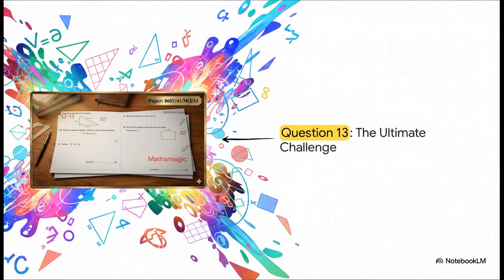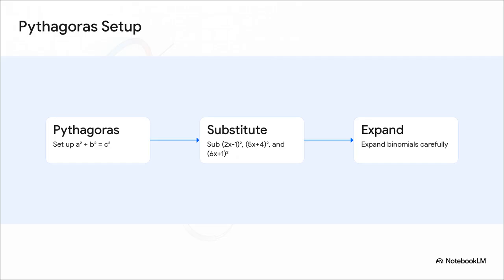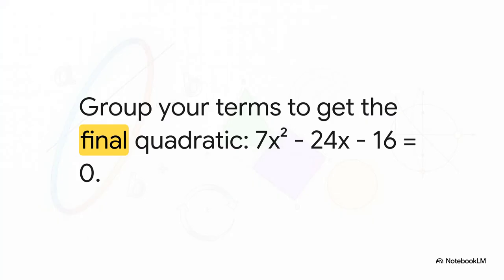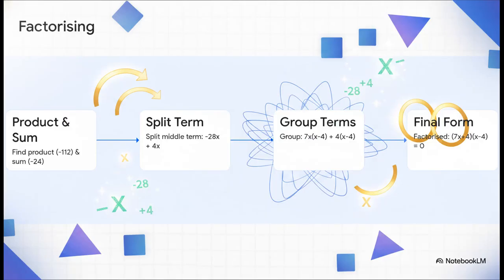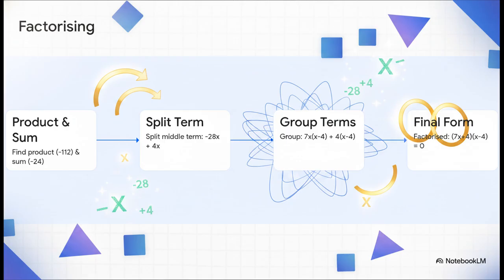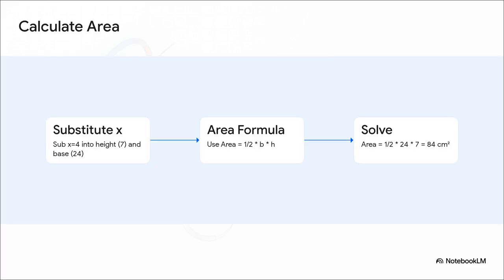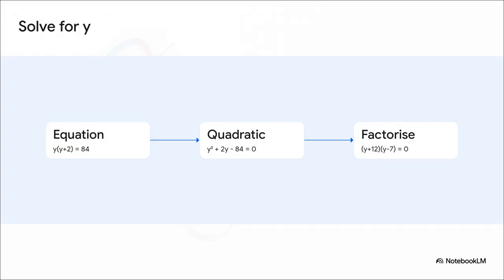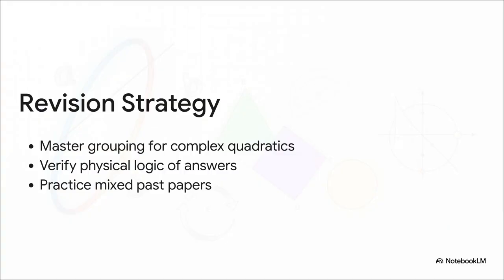📘 99% Students Get This Wrong! 🔥 Cambridge IGCSE 0607 Full Solution (0607/41/M/J/15)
Welcome to Maths Magic — your ultimate destination for mastering Mathematics! 🚀
CAN YOU SOLVE THIS REAL CAMBRIDGE IGCSE MATHS QUESTION?

In this video, we solve a challenging Cambridge IGCSE Mathematics 0607 past paper question step-by-step. This problem combines:

✅ Quadratic Equations
✅ Geometry
✅ Factorisation
✅ Area of Triangle
✅ Algebraic Reasoning

This is from:
📘 Cambridge IGCSE Mathematics 0607/41/M/J/15

If you are preparing for:
✔ IGCSE Mathematics
✔ Cambridge Exams
✔ SAT Math
✔ IB Mathematics
✔ A-Level Maths

then this video will help you improve your problem-solving techniques and exam confidence.

⏰ TIMESTAMPS:
00:00 Challenge Question
00:18 Understanding the Diagram
01:12 Forming the Quadratic Equation
03:20 Factorisation Trick
05:15 Solving for x
06:40 Area of Triangle
08:05 Final Rectangle Question
09:20 Exam Tips & Common Mistakes

👍 Like this video if you want more past paper solutions.

IGCSE Maths
IBDP AA HL/SL
AI HL/SL
SAT Maths
A-Level Maths
Exam Preparation Tricks

On this channel, you’ll find:
✅ IBDP Mathematics AA & AI (HL/SL)
✅ MYP Mathematics
✅ IGCSE Maths
✅ Step-by-Step Explanations
✅ Calculus, Algebra, Functions, Statistics & More

Whether you're preparing for exams or aiming for top grades, Maths Magic helps you learn maths in the simplest and smartest way.